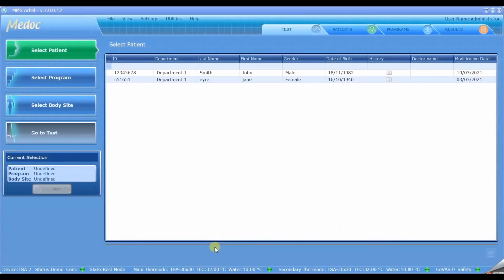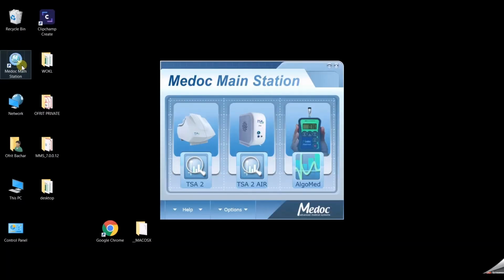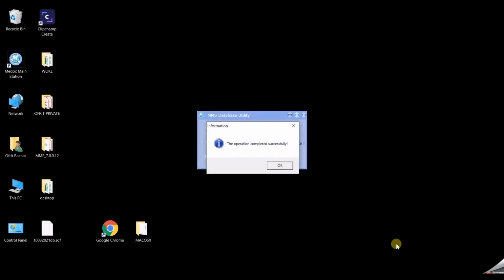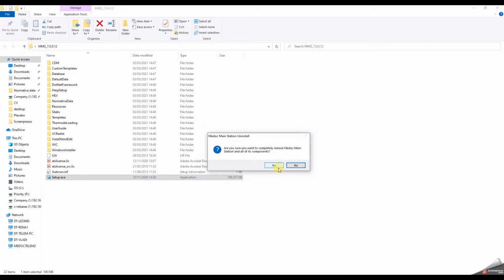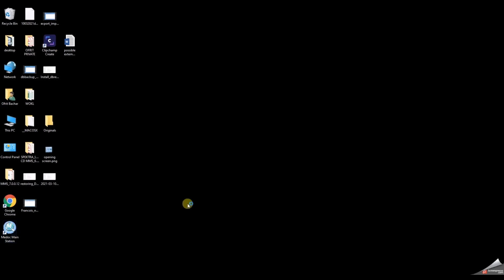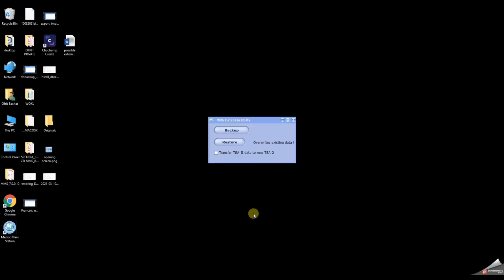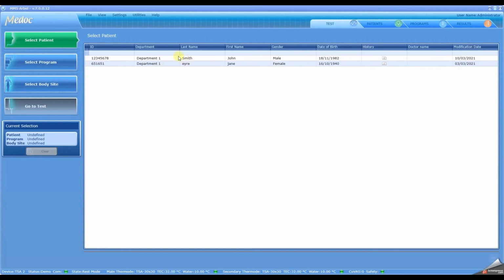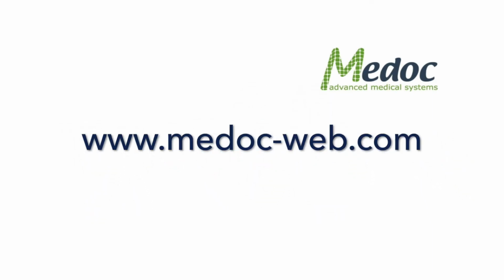How to install Medoc Main Station (MMS)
Find out how easy is it to back-up your data in our MMS program and how easy it is to install MMS and restore your data